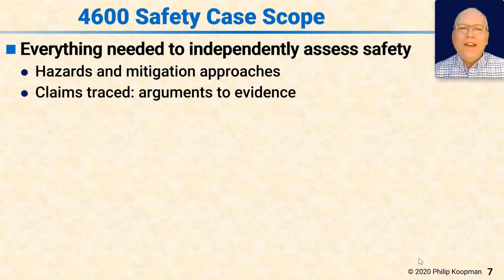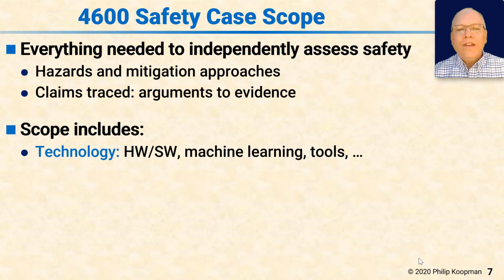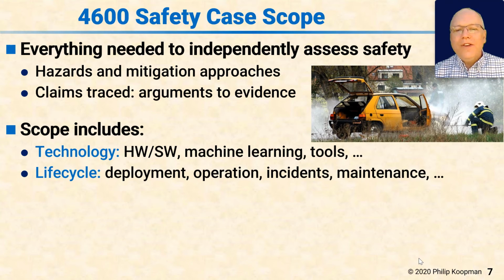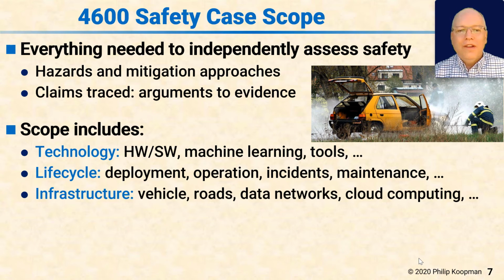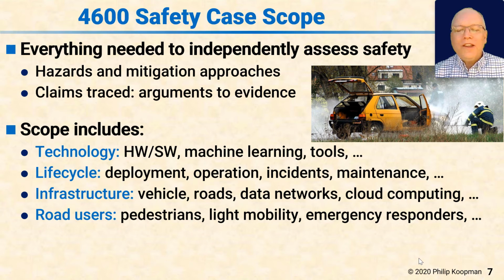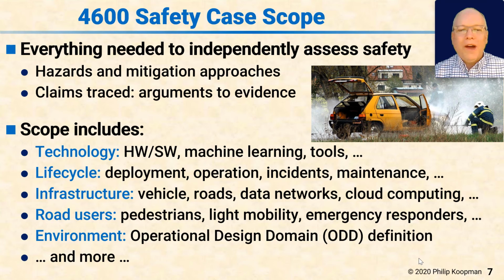L109 07 Safety Case Scope for 4600